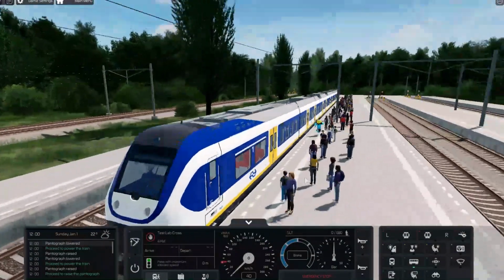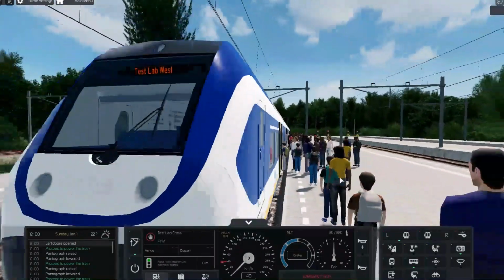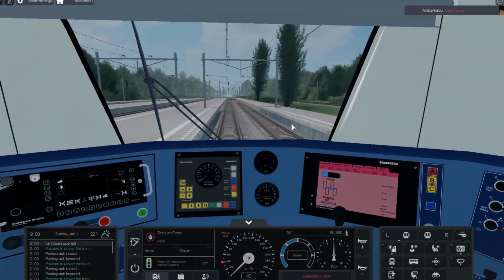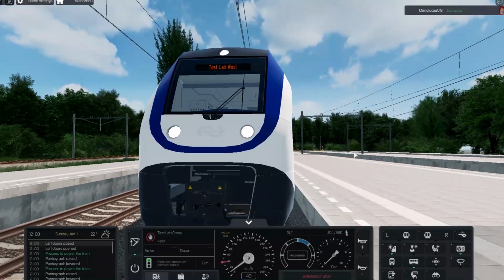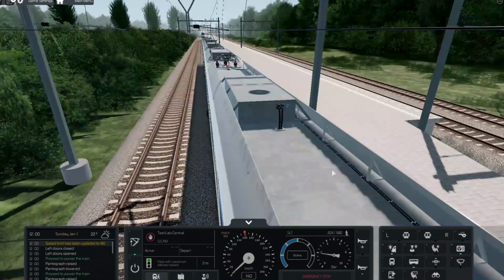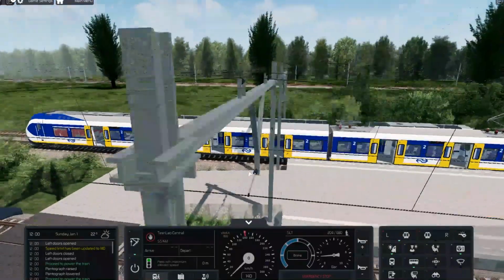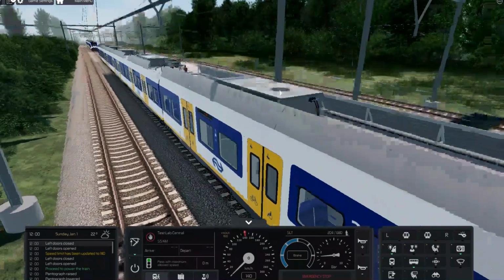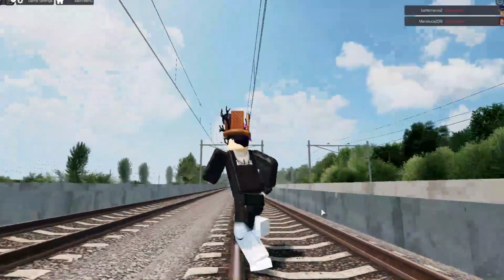Trainware First Look! (Roblox)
Hey everyone! Today we are trying out Trainware on Roblox.